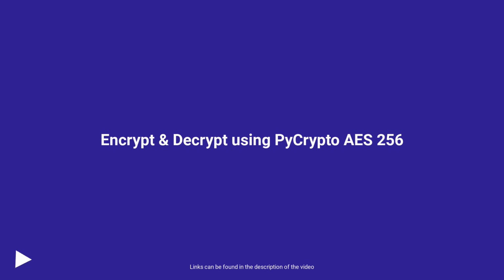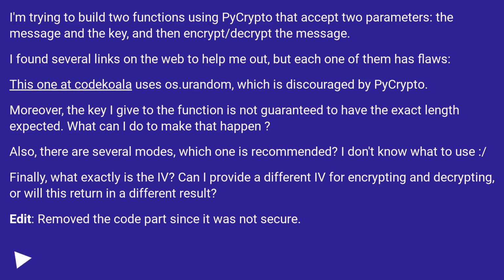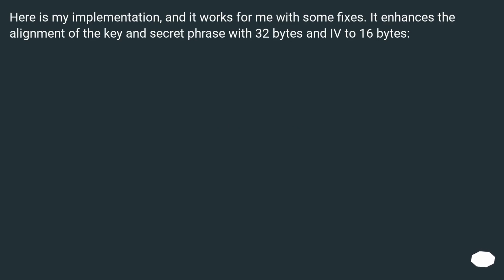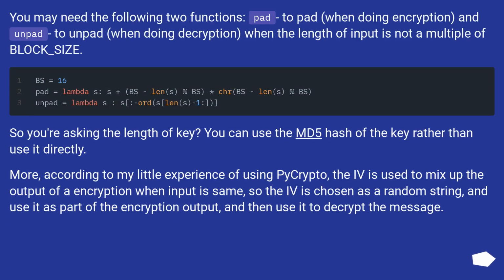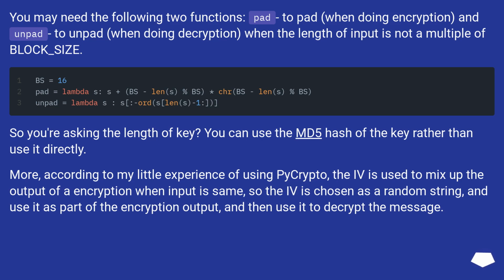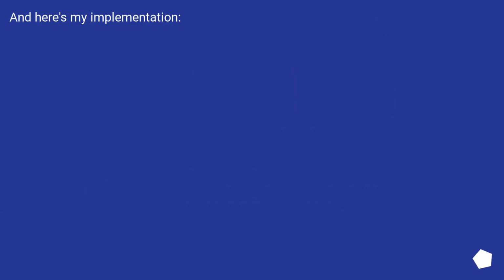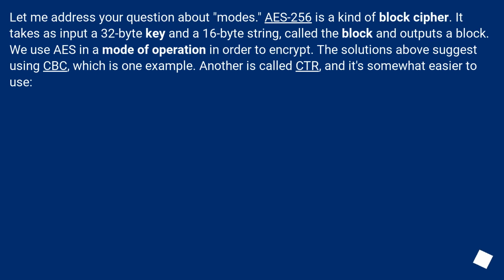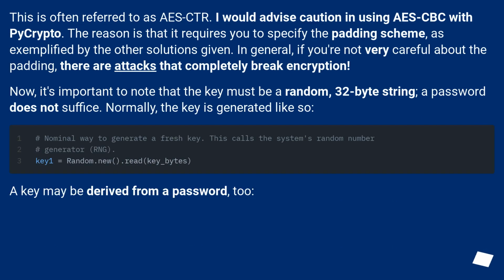Encrypt & Decrypt using PyCrypto AES 256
Chapters
00:00 Question
01:06 Accepted answer (Score 209)
01:55 Answer 2 (Score 158)
03:14 Answer 3 (Score 22)
05:38 Answer 4 (Score 9)
06:40 Thank you